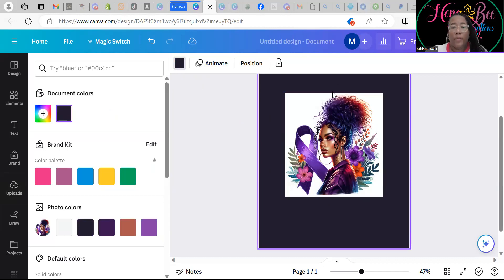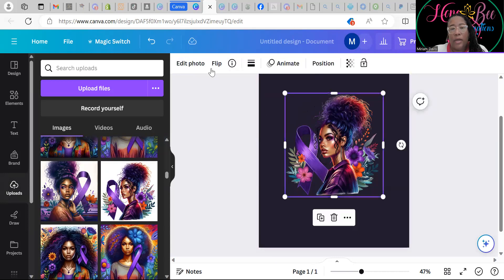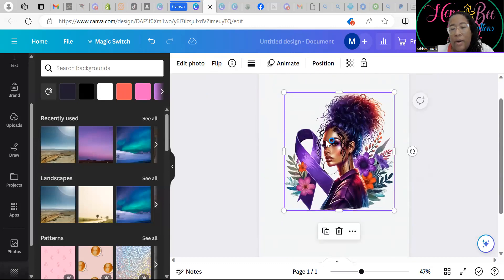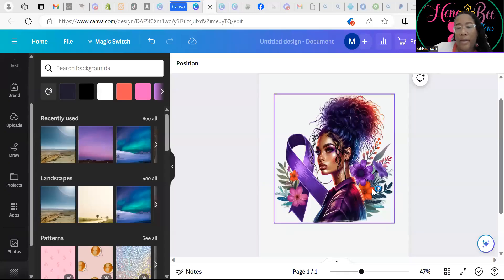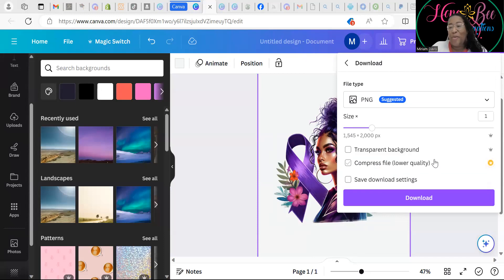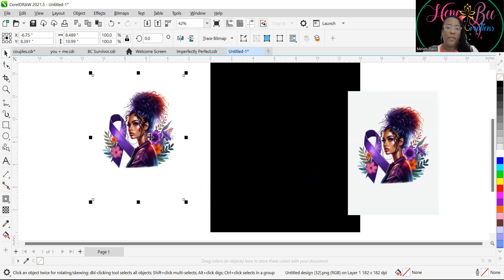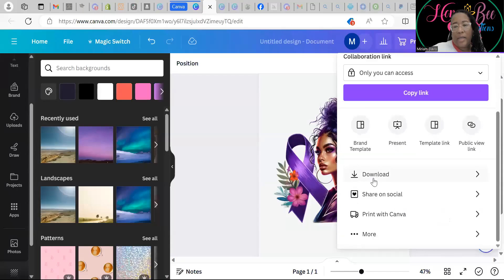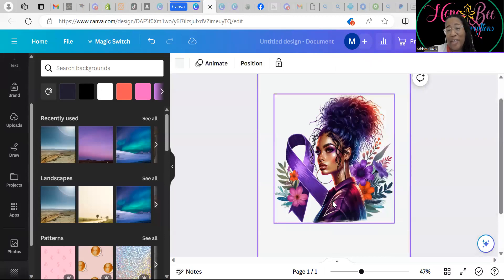How to Download your image as a PNG in Canva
Helping you understand how to ensure your image is downloaded without a white background, when you are needing a transparent image specifically for apparel printing

Follow me on ALL Platforms
Etsy - thehoneybeeboutique2